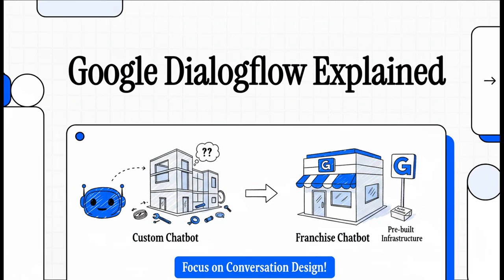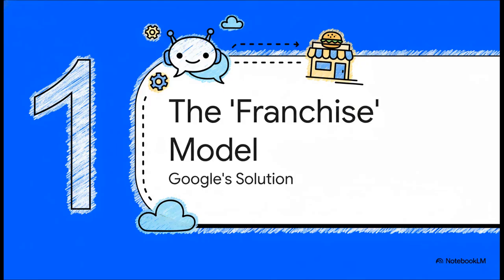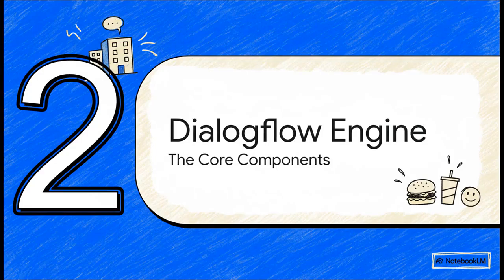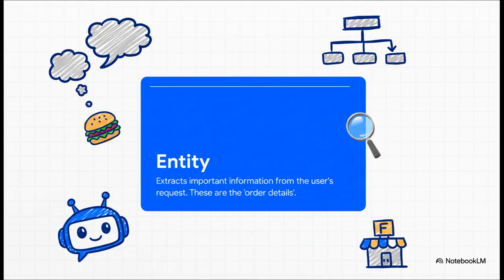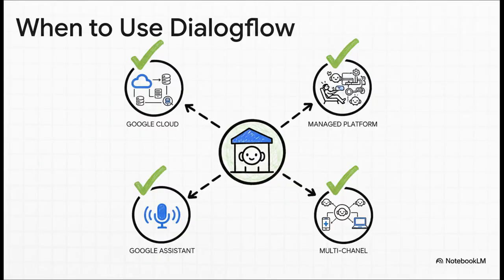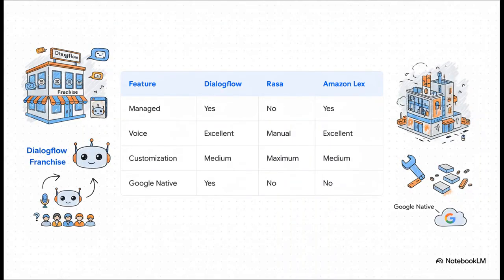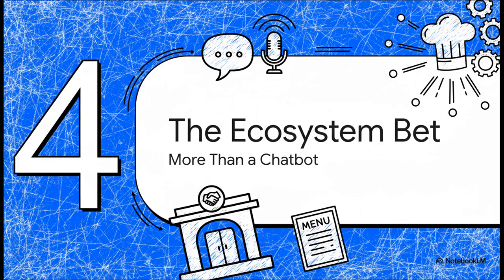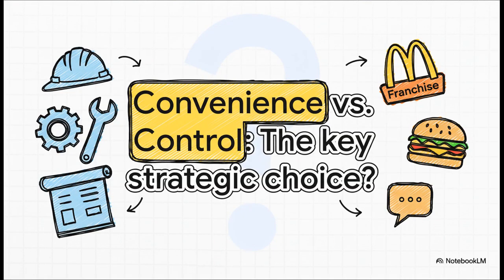Google Dialogflow: Build Powerful AI Chatbots & Voice Assistants NOW (Google Cloud’s Secret)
Dialogflow is Google's fully managed platform for building sophisticated conversational interfaces—from simple FAQ bots to complex voice assistants for companies worldwide. If you're a chatbot builder, Google Cloud user, or business developer, this complete explanation is for you!
Building chatbots typically requires extensive NLU expertise and infrastructure management, but Dialogflow provides a proven, managed system, allowing you to focus on the conversation design rather than the technical plumbing. It’s the easiest way to build bots using Google’s powerful AI and infrastructure.
What You Will Learn:
• What Dialogflow is and why it matters for managed chatbot development.
• The key concepts that power every bot: Intents, Entities, Contexts, and Fulfillment.
• How Dialogflow works using Google's NLU models to match user input and execute business logic.
• Why Dialogflow is the ideal choice for Voice Assistant Development and multi-channel deployment.
• How Dialogflow compares to alternatives like Rasa, Botpress, and Amazon Lex.
Ready to build your first reservation system or customer service automation bot using Google’s platform? Let's dive in!